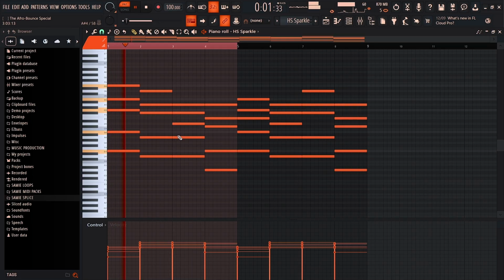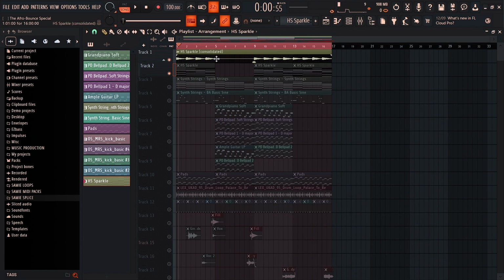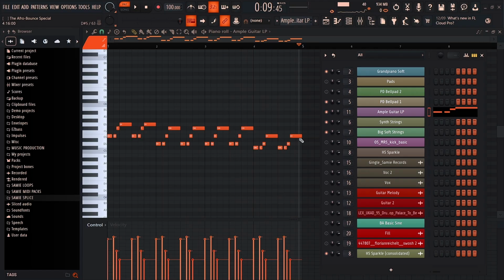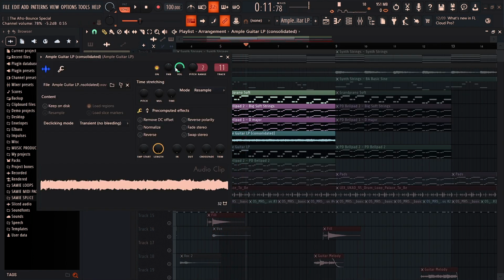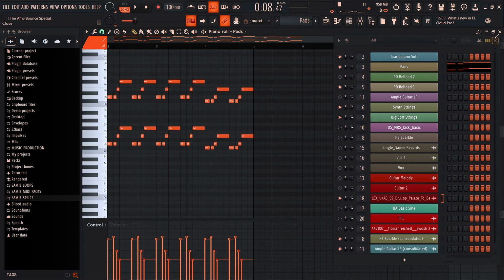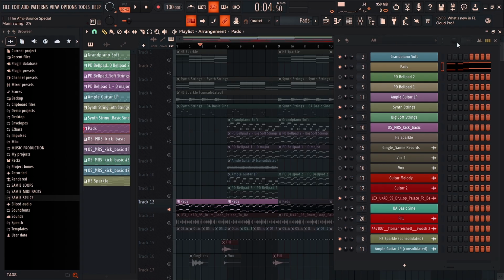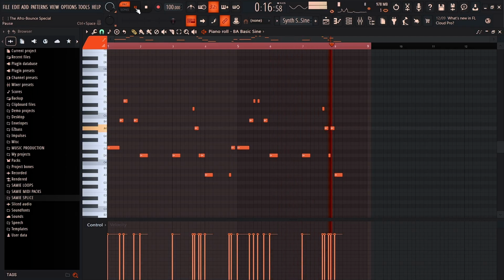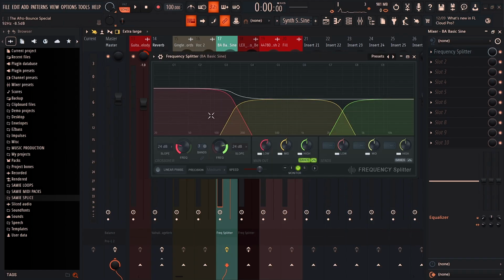Afrobeat Tutorial for Beginners (Drums, Melody & Groove)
Learn how to create a smooth, professional Afrobeat track from scratch in this step-by-step tutorial. In this video, I break down the essential elements that give Afrobeat its signature groove — from drum patterns and bounce to melody, chords, and arrangement.

Whether you're a beginner or an experienced producer, this tutorial will help you improve your sound and understand how to build Afrobeat beats that actually feel right.

In this video, you’ll learn:

How to create Afrobeat drum patterns
Building catchy melodies and chords
Structuring your beat for a full track
Tips to get that clean, professional sound

👍 Stay creative, Peace.